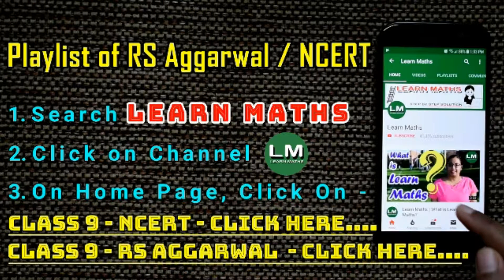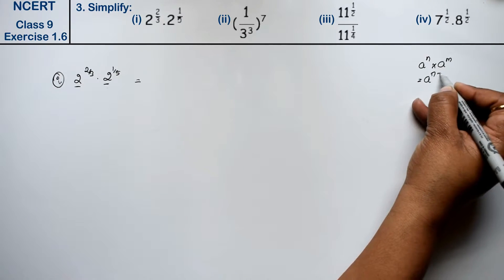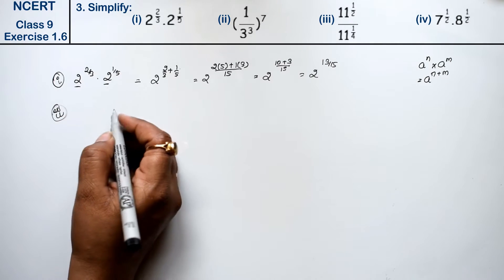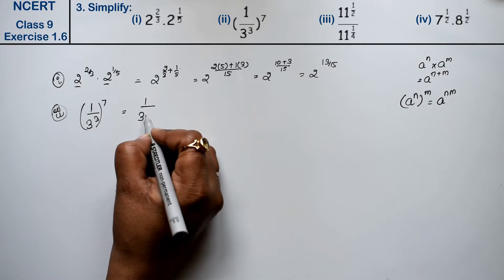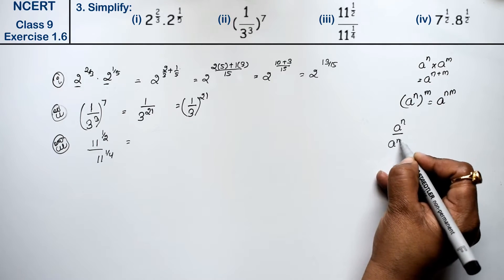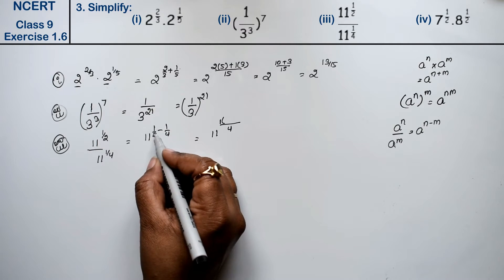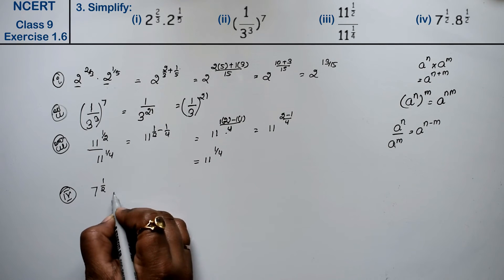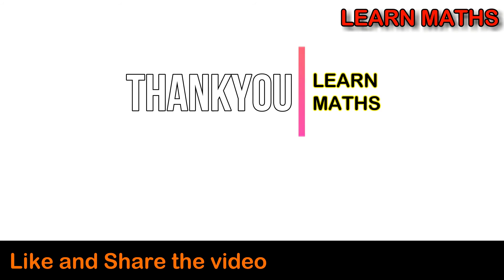Number systems| Class 9 Exercise 1.6 Question 3 | NCERT |Learn Maths